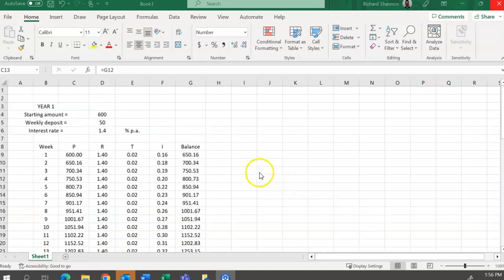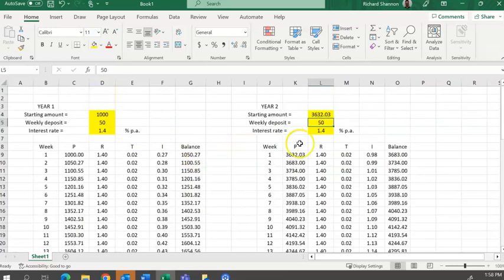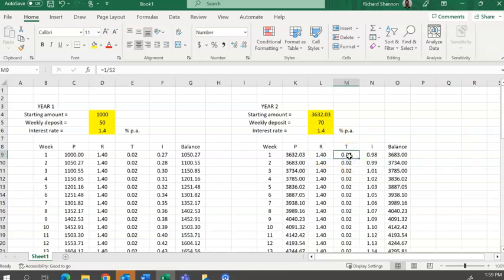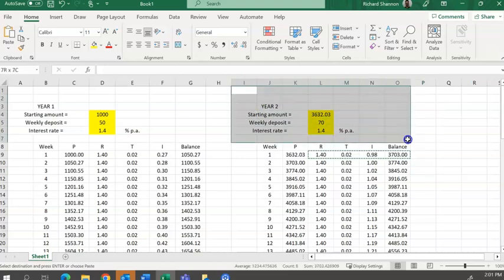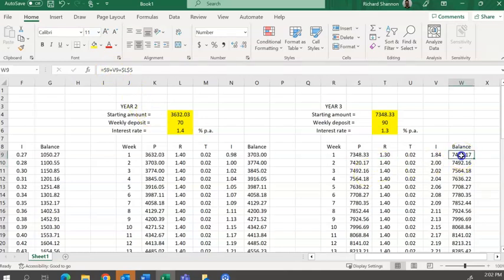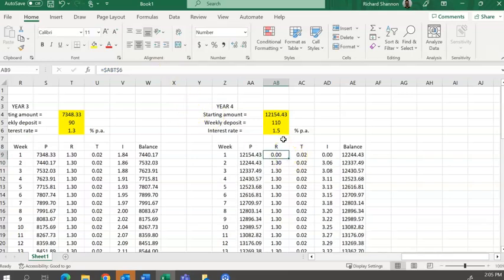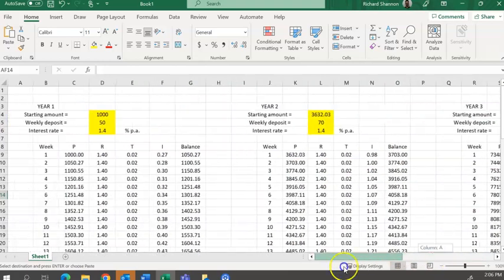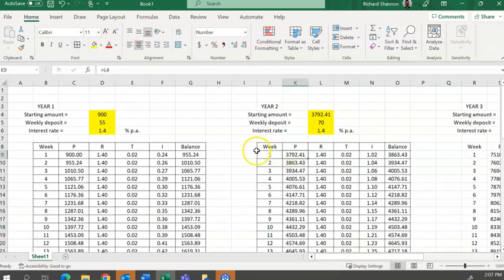Savings accounts with excel PART 2